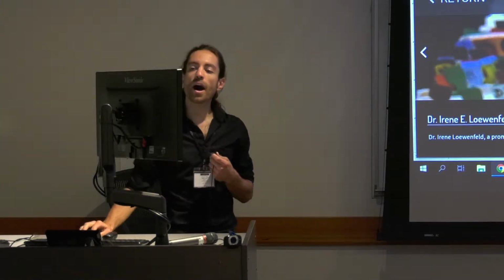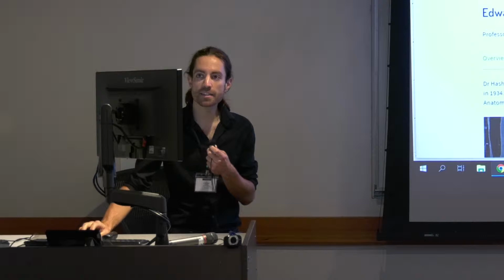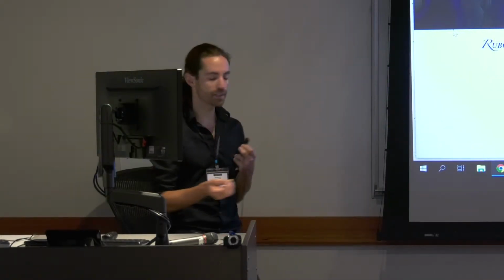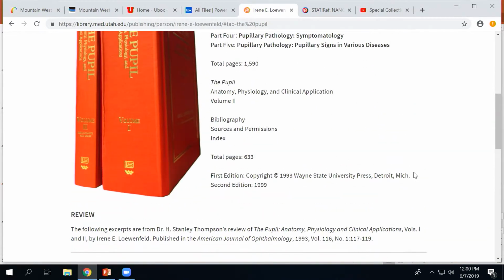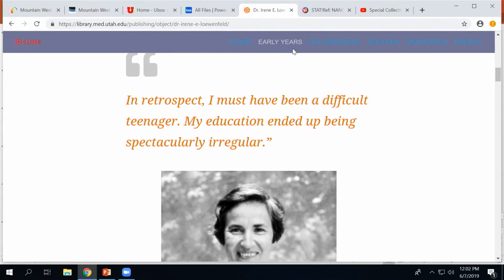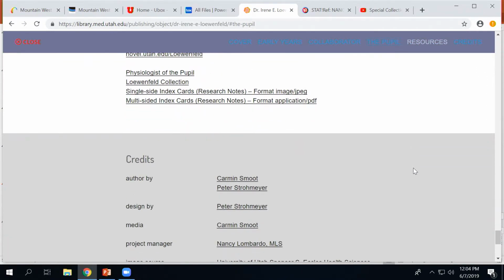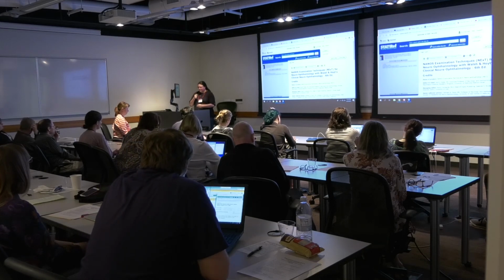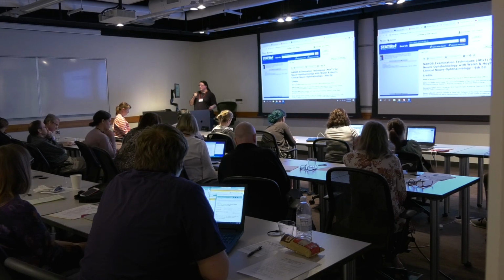Enhancing Digital Collections through Interactive Web Platforms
Nancy Lombardo (UU Eccles)
2019 Mountain West Digital Library Summer Conference
J. Willard Marriott Library, University of Utah
June 7, 2019, Day 2